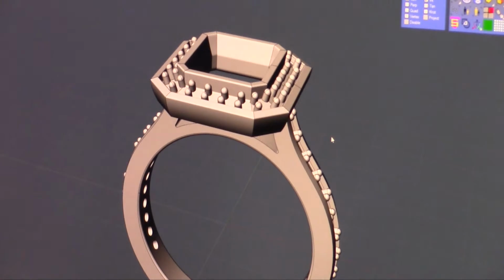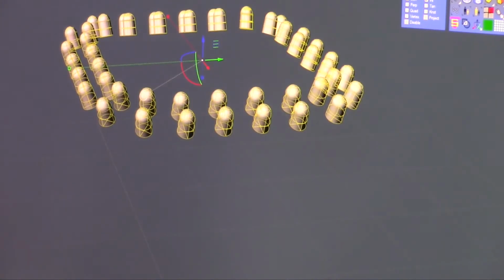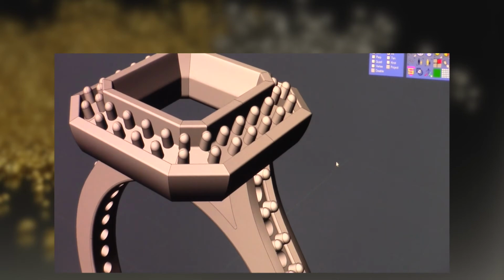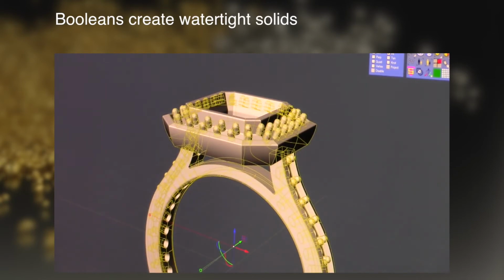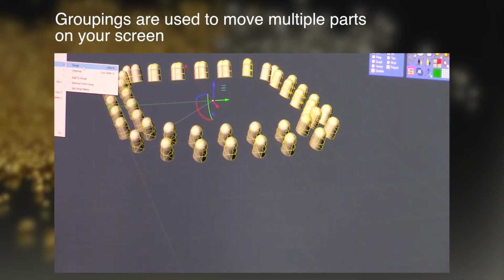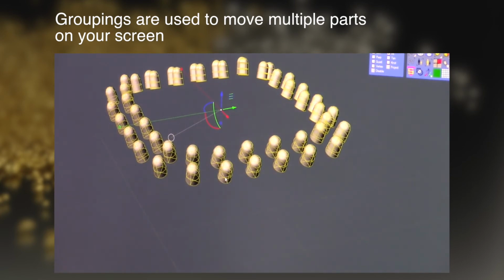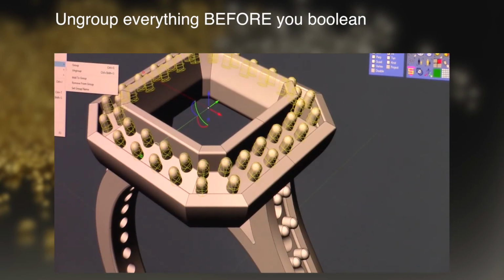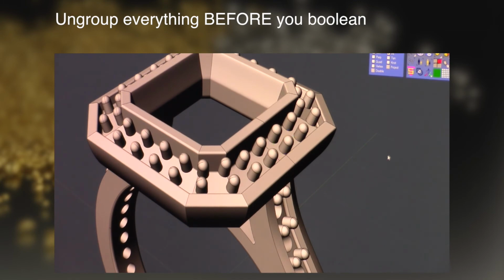Booleans vs Grouping (Jewelry Best Practices – Episode 7)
In this episode Master Jeweler and Carrera CAD/CAM Director, Tom Manos, discusses Booleans vs Grouping:

• Boolean transforms separate parts into water tight solids
• Grouping is moving multiple parts together
• Check stones, positions and prongs to make sure pieces are “glued” all together
• Best Practices: Ungroup everything before you Boolean

Carrera Casting is pleased to partner with Solidscape to bring you a multi-episode collection, the "Jewelry Best Practice Series". Learn from master jeweler and CAD/CAM Director, Tom Manos, how your conceptualized design will materialize at the bench, without making common CAD mistakes. Tom shares his real world knowledge and expertise in the areas of custom jewelry design, manufacturing, and technology.

The Jewelry Best Practices series covers:
• CAD Design
• CAD File Management
• 3D Printing Tips

Continue your journey to better jewelry design, predictable casting and streamlined manufacturing results that will drive more business and profits.